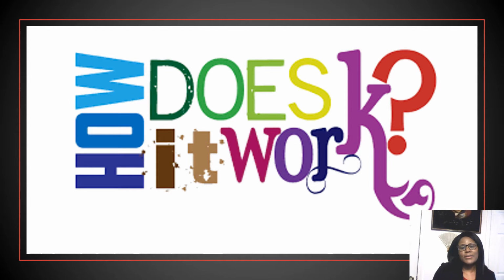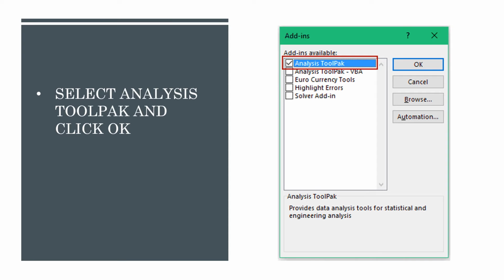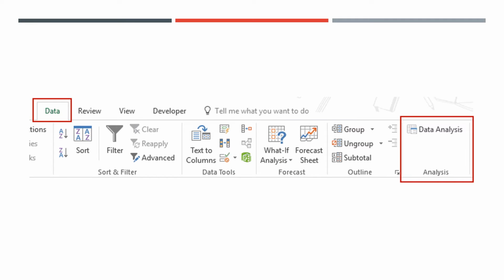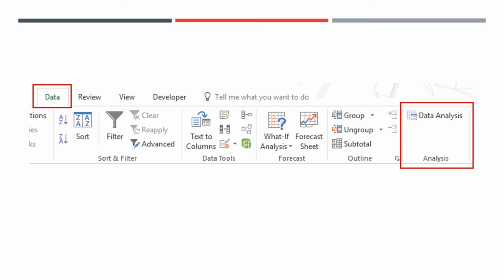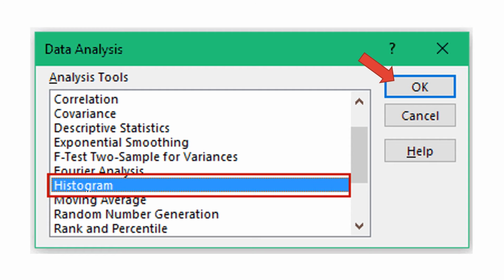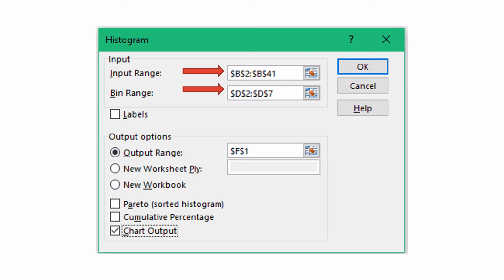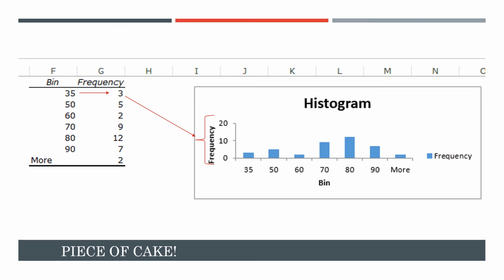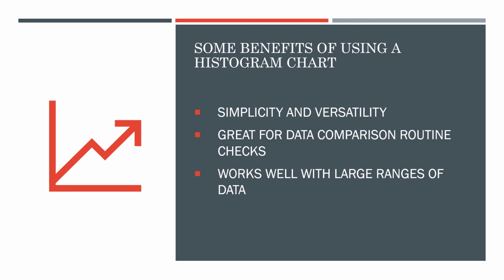All About Histograms